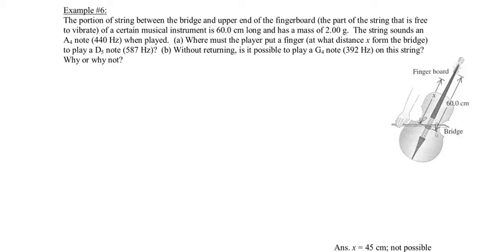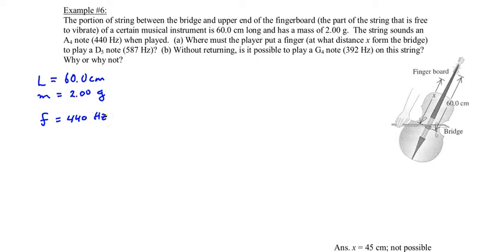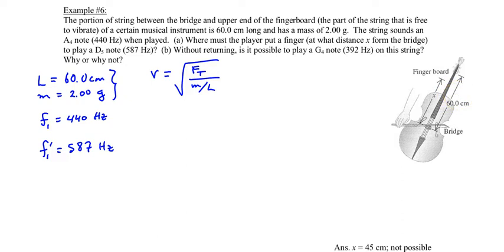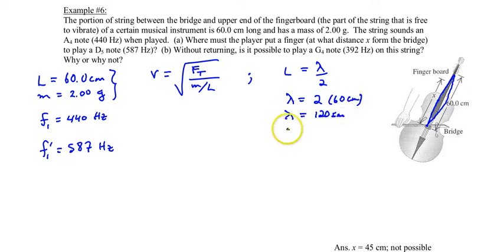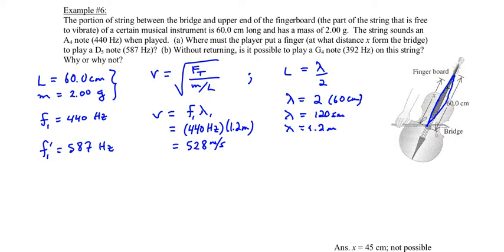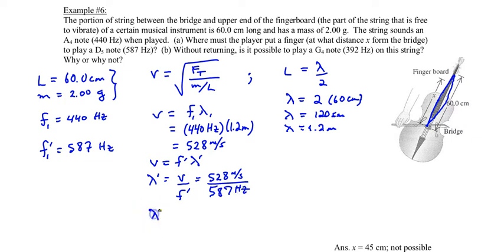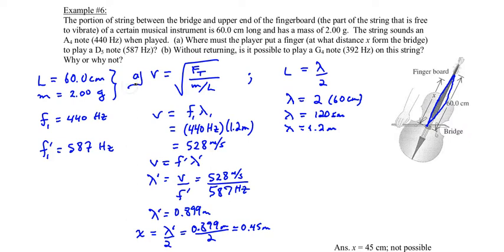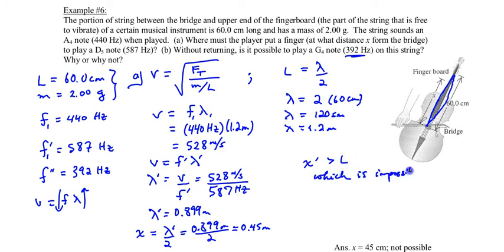Chapter 17, Example #6 (Stringed Instrument)